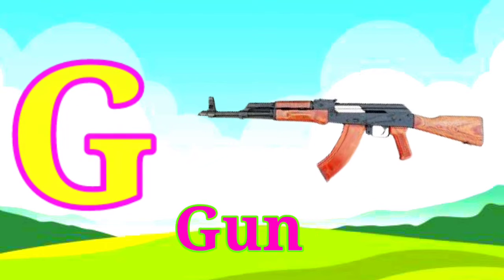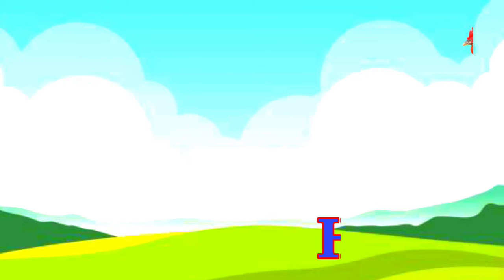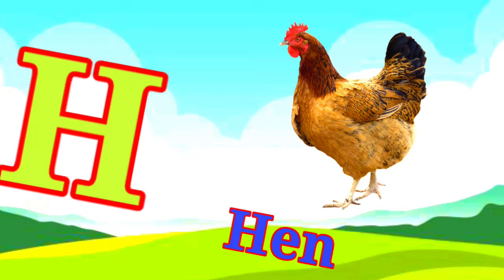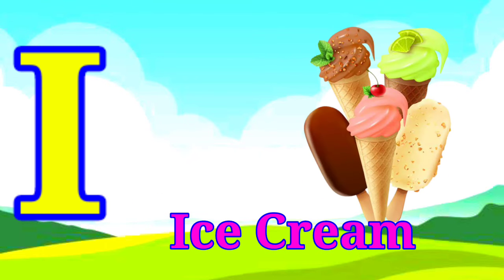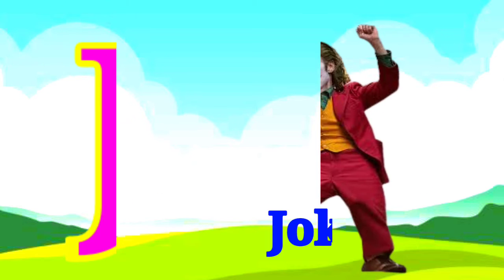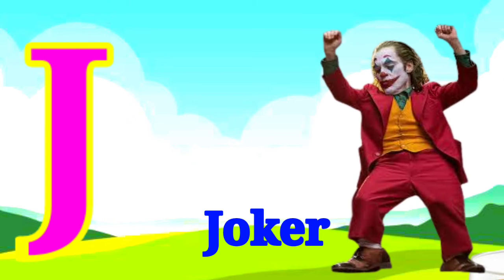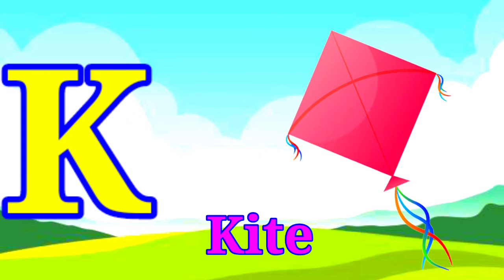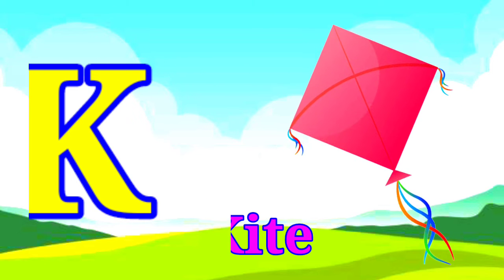A for Apple B for Ball, ka se kabootar kha se khargosh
abcd song
abcd
alphabet song
A for Apple B for Ball
Atoz alphabet
English varnmala
Hindi varnmala
Tables
पहाड़े
2 का पहाड़ा
2 से 10 तक पहाड़े
alphabets
Alphabet song
ABCD song for kids
ABCD phonics songs with images
phonics
song
learn
ABCD song
ABCD song for children
Children songs
animation songs